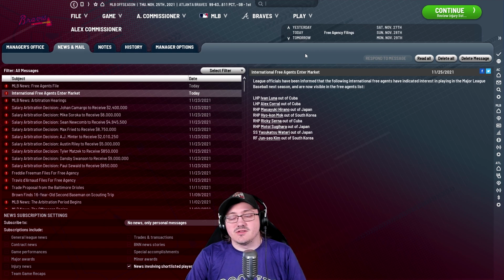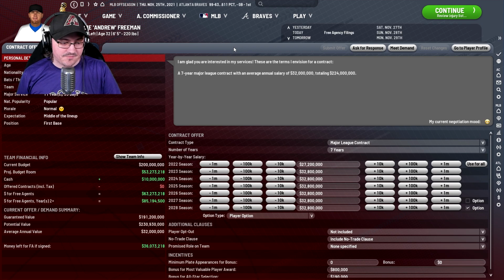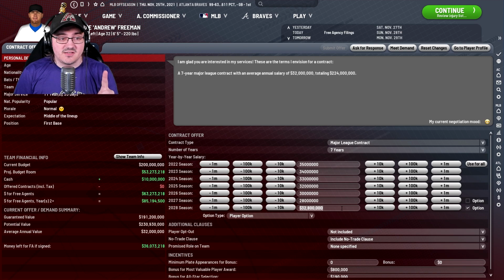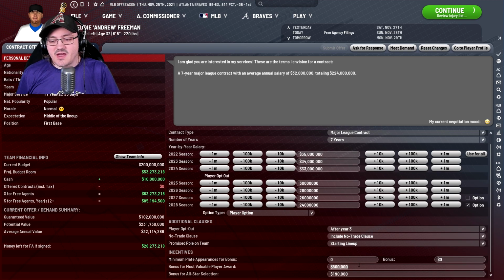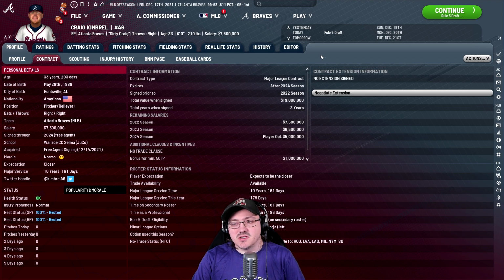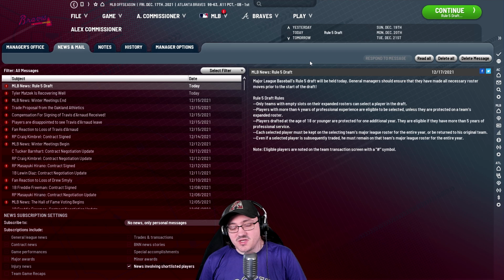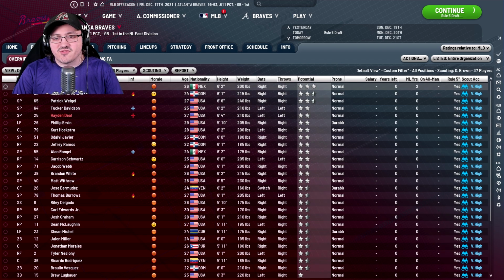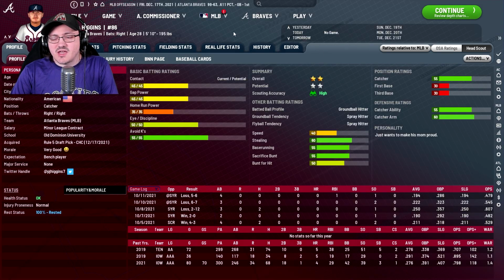Introduction to Offseason Events - Part 2 - Out of the Park Baseball for Newcomers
Join OOTP guru Alex as he guides you through key Offseason Events - and how managing these well can make a huge difference in your success! Part 2 of 2!

OOTP Baseball Go is FREE!